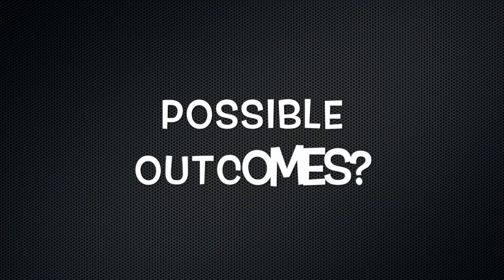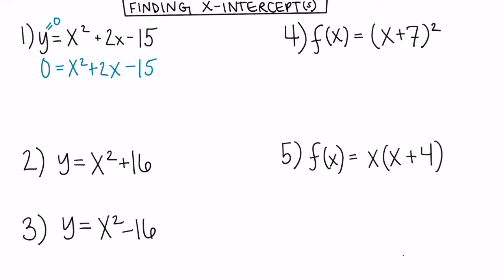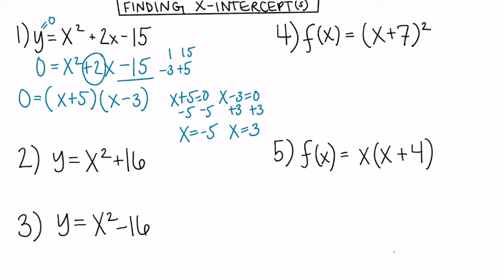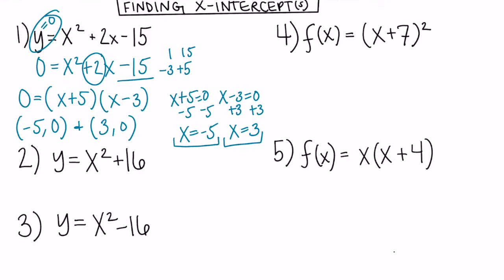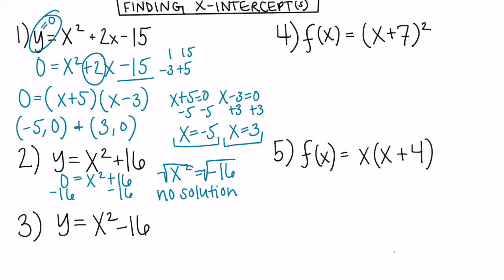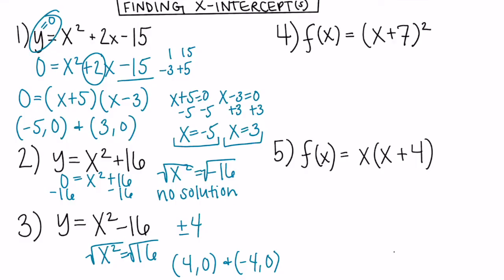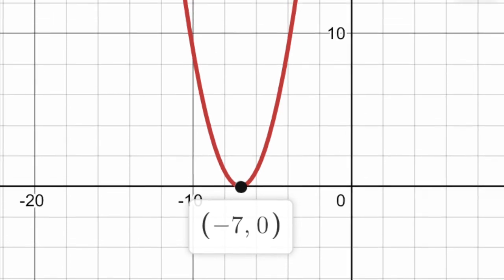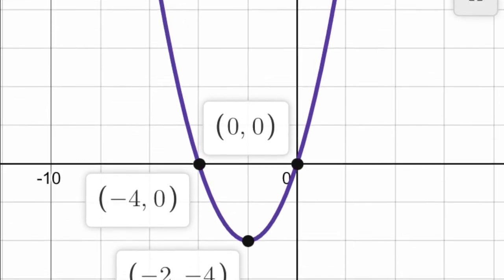Finding the X-intercepts of a Parabola Made EASY | Solving a Quadratic | Quadratics Series Ep. 1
This video shows you how to solve a quadratic aka find it's x-intercept(s). There are three different options for outcomes when looking for the x-intercept(s) (or solution(s)) of a parabola:
*2 solutions
*1 solution
*No solution
I go over why this is, and what this looks like on a graph. I always suggest checking your work with a graphing calculator if that is available to you! I then go over several examples that you can see listed below, and show how I use checking with a graphing calculator to make sure I got every answer right!

Timestamps
1:08 : Possible Outcomes
2:02 : y=x^2-2x+15
4:25 : y=x^2+16
5:43 : y=x^2-16
6:36 : f(x)= (x+7)^2
7:54 : f(x)= x(x+4)